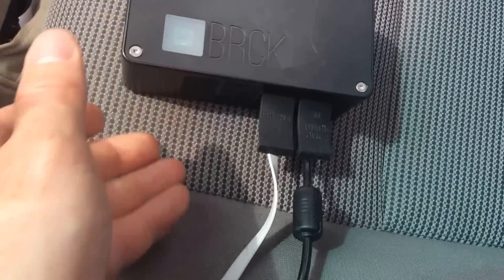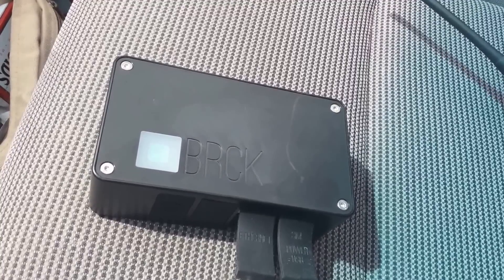D-Star mobile setup with DVAP, Raspberry Pi and BRCK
This video demonstrates my Icom ID-51 D-Star Ham radio connected to a DVAP and Raspberry Pi computer in my car.  It gets network access through a BRCK WiFi and 3G router modem.  Filmed with my iPad Air via YouTube Capture